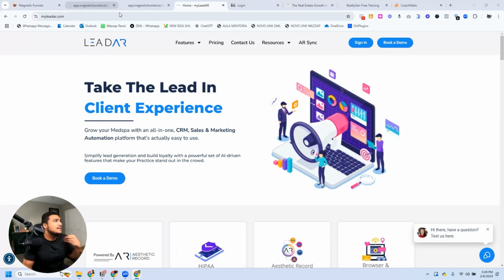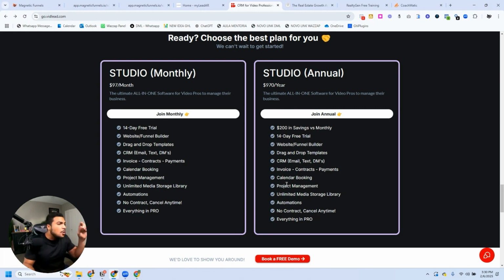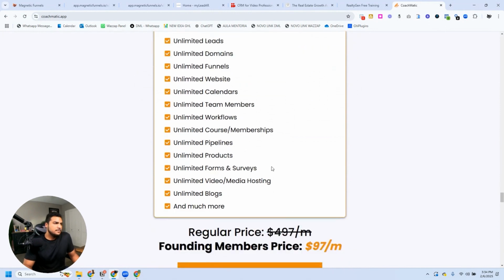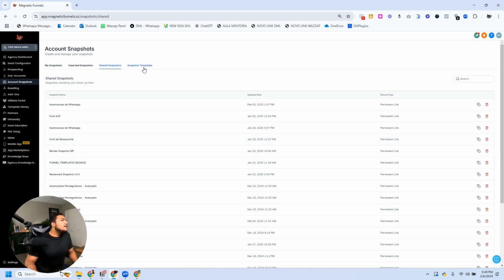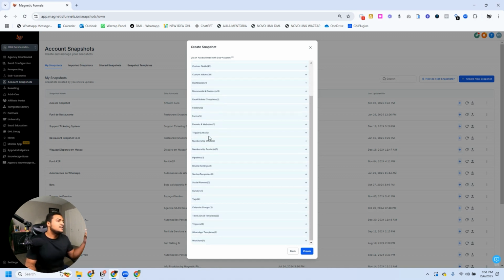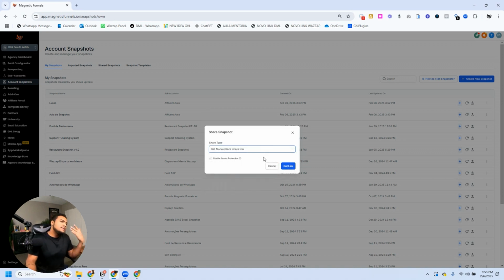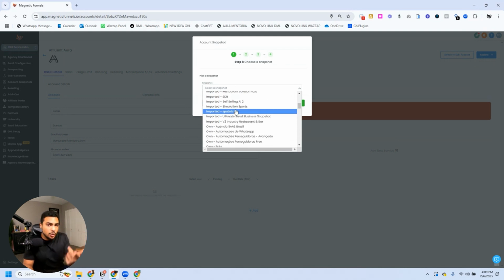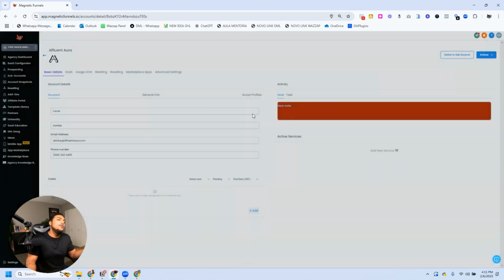🚀 Complete HighLevel Snapshots Guide 2025: What’s Included and How to Use Them! 📂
🔔 Enable notification!

In my latest video, I show you the best practices for using HighLevel snapshots and everything you need to know to use them effectively in 2025! If you want to learn how to create, import, and understand what’s included in snapshots, this tutorial is for you!

💡 What you’ll learn:

📂 How to create and import snapshots in HighLevel.
🛠️ What’s included and what’s not in a snapshot.
💰 How niche CRMs are leveraging snapshots to sell accounts.
📈 Strategies to use snapshots in your SaaS business or agency.
If you want to master snapshots and learn how top CRMs are using this feature to grow, watch this complete guide now! 🎯

📊 Try HighLevel for 30 Days - Trial for Agency & Starter Plan

📊 Try HighLevel for 30 Days - Trial for SAAS Plan